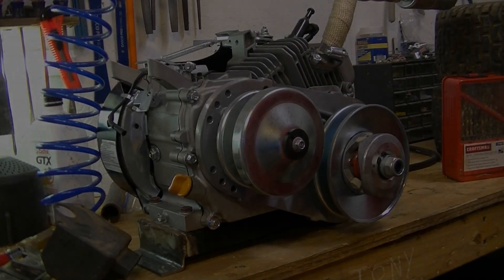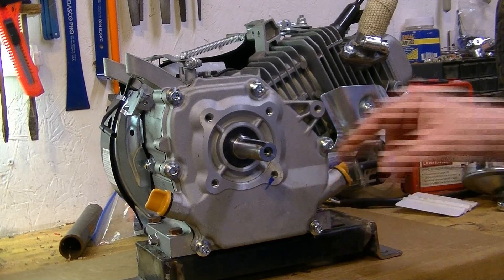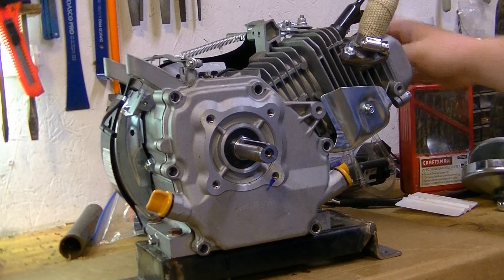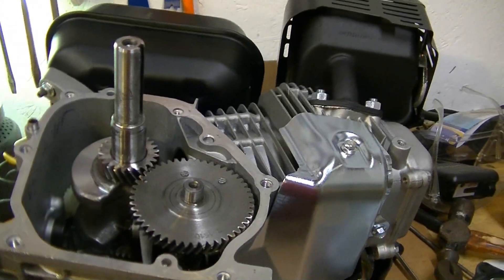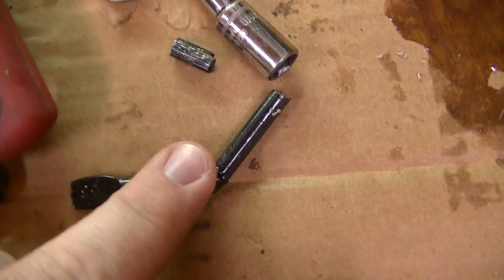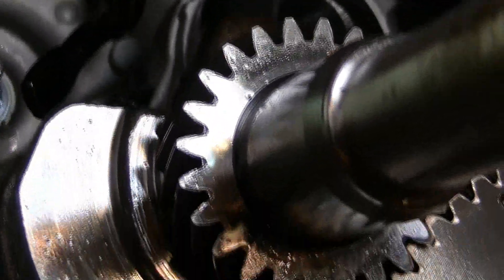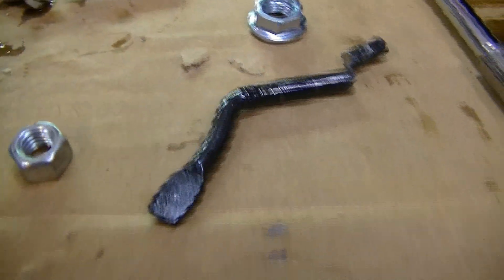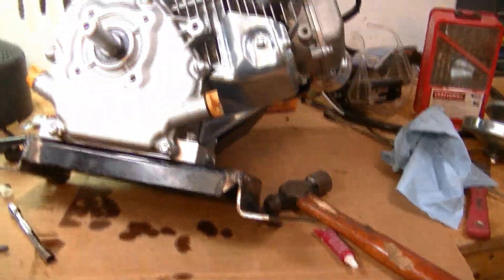Predator 212 / GX200 Go Kart Governor Removal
How to remove the governor on a predator 212 engine. This is probably not the way most people do it but it works for me.